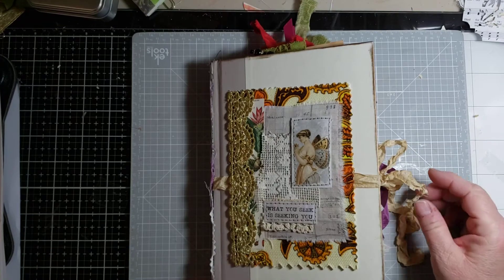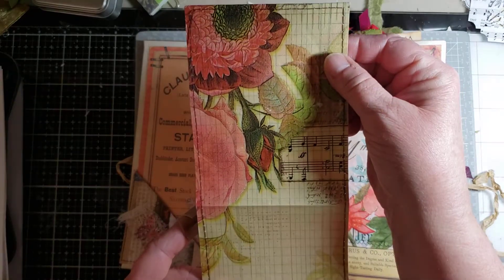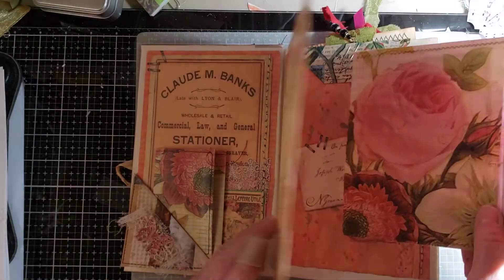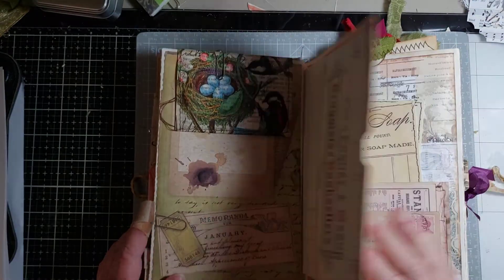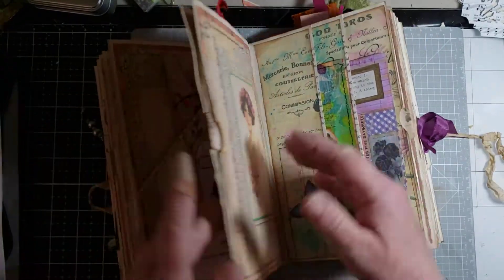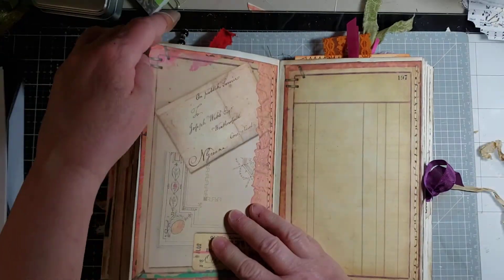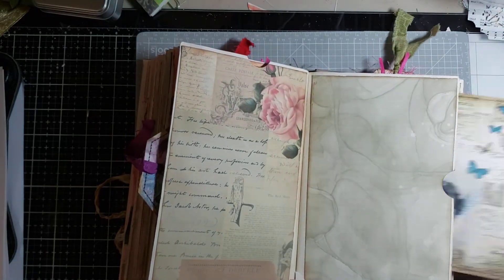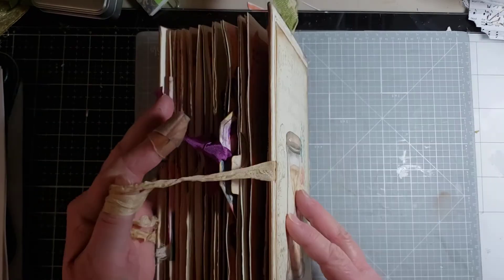What You Seek journal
What You Seek is Seeking you

The next journal made with love . ❤️  beautifully decorated with the most sumptuous digital from: My Porch Prints, Triple VVintage, Calico Collage and more.  Look for them on Etsy!

this journal will be in my Etsy shop ; AbbeasCreations soon, here is the